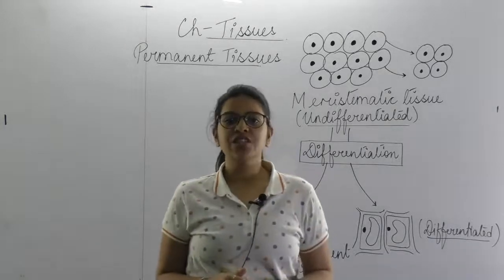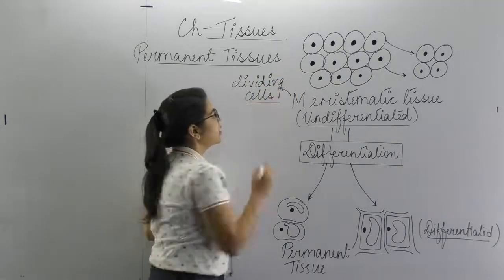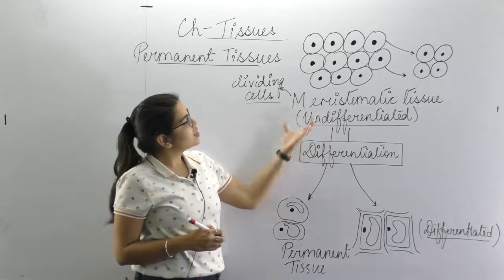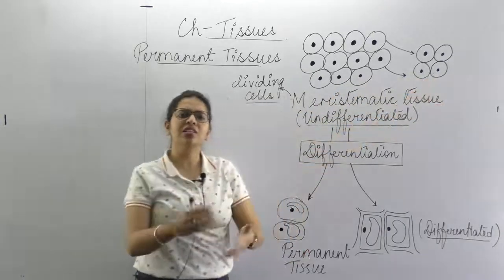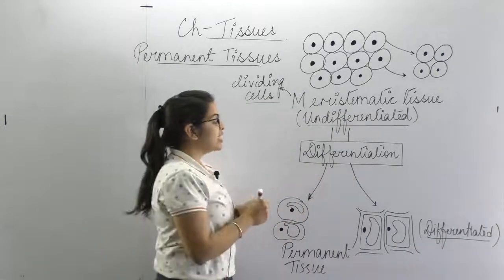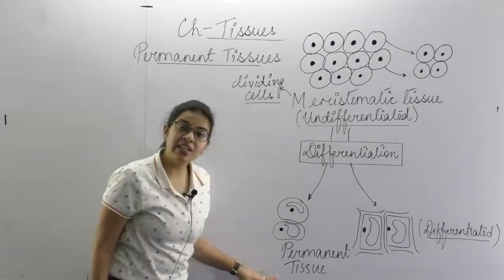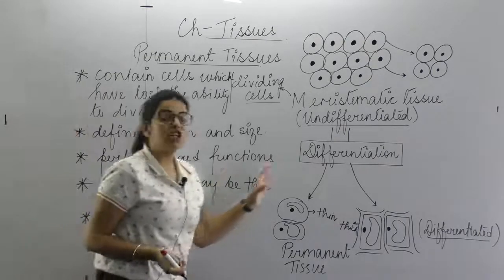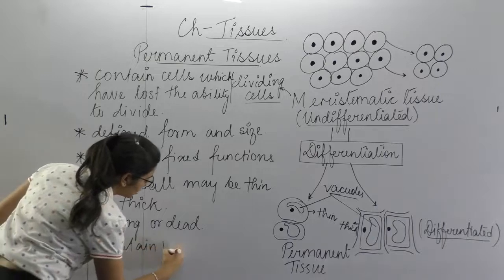Ch- TISSUES Part-3 Class-9 by Diksha Ma'am